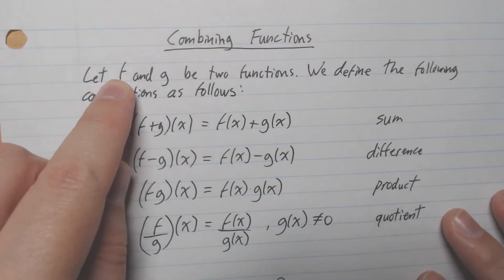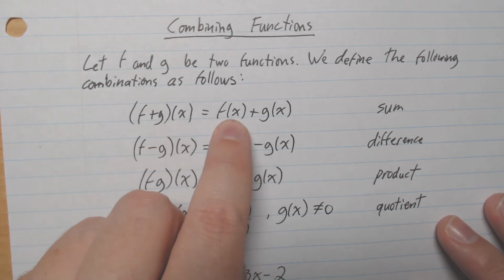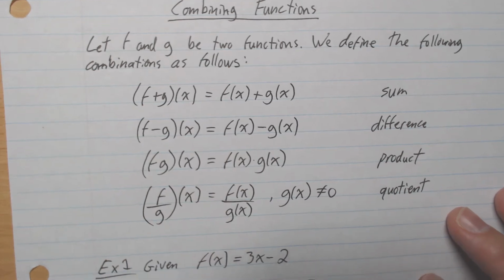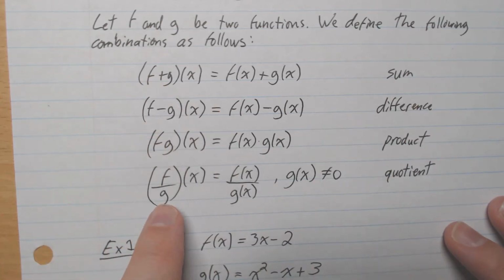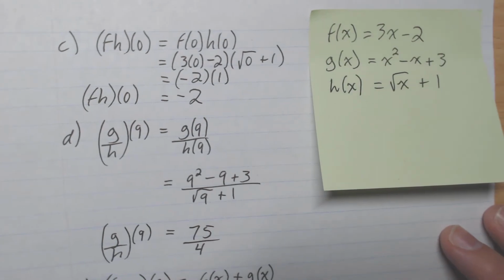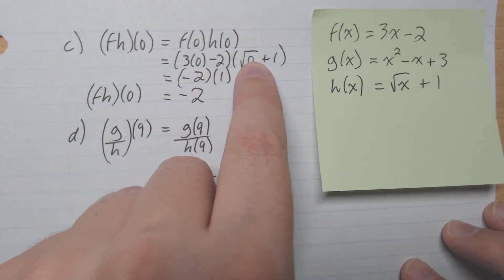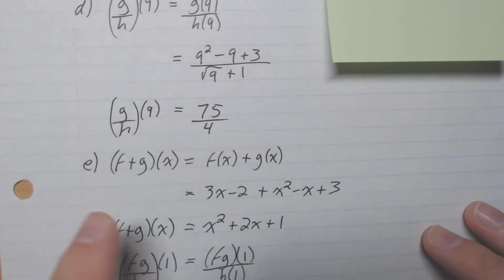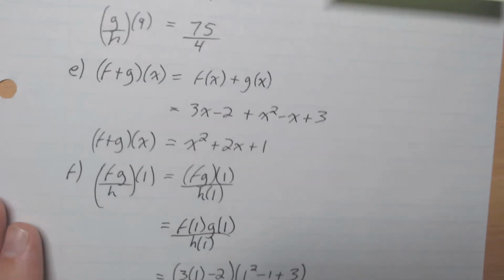Pre-Calc 12 - 204 - Combining Functions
Pre-Calculus 12 - 204 - Combining Functions